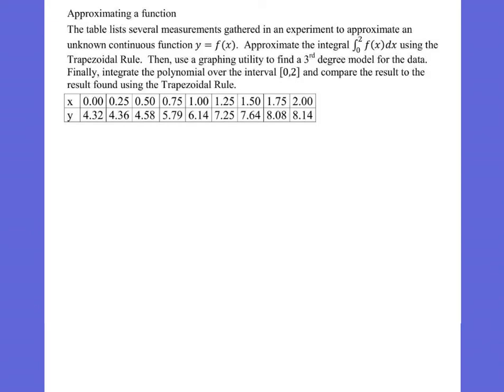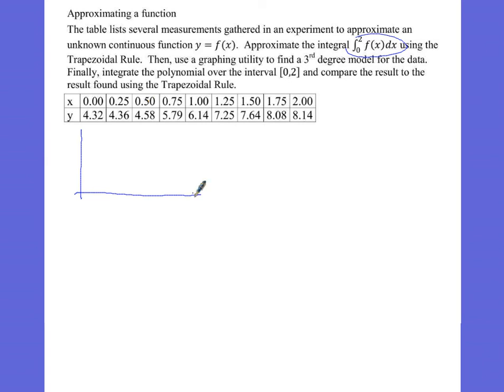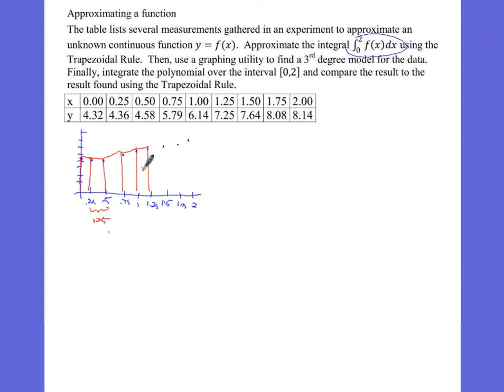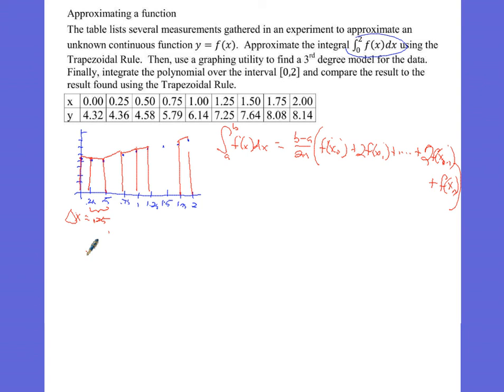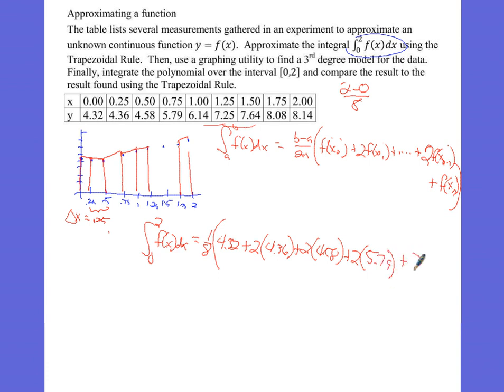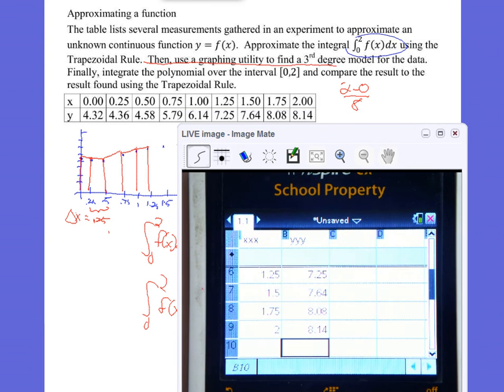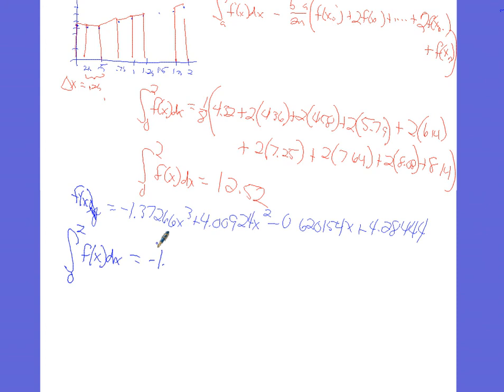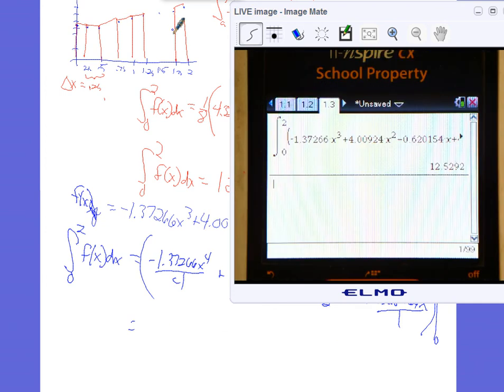C4 6 Numerical Integration part 2